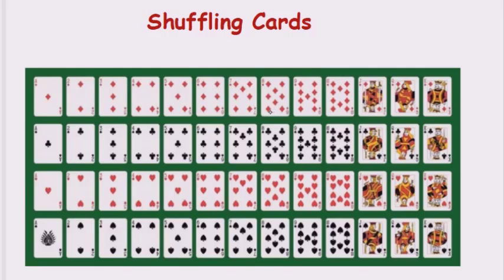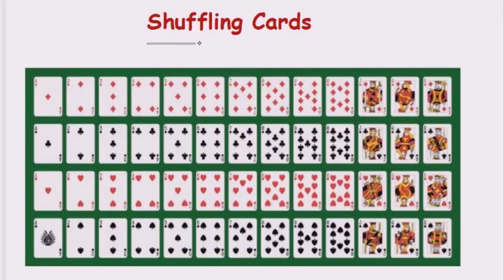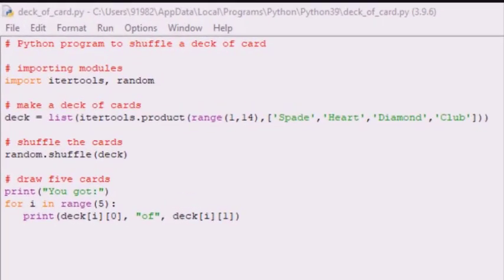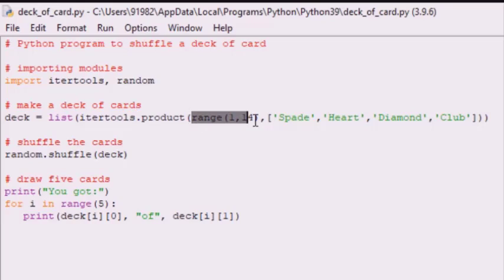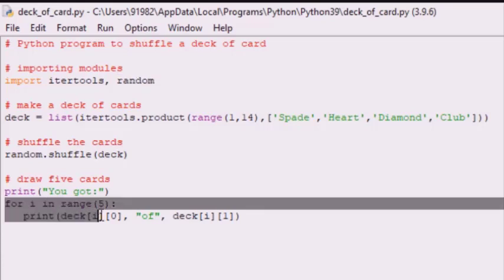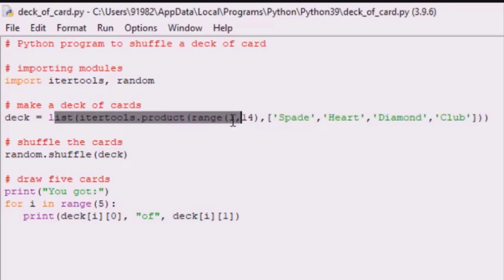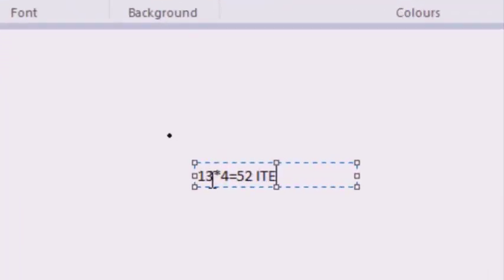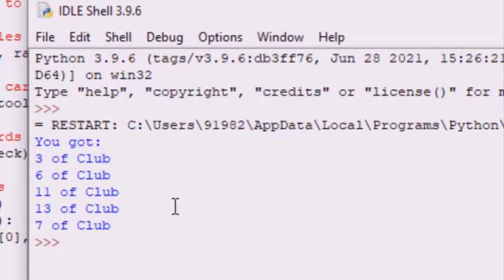Practical 7 Shuffling the Cards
simple 4 - line code for implementing the practical

simple 4 - line code